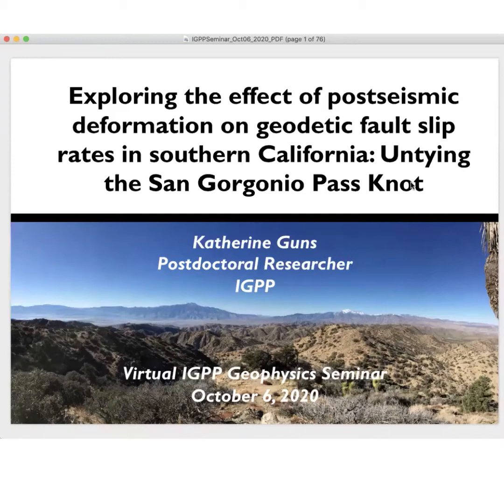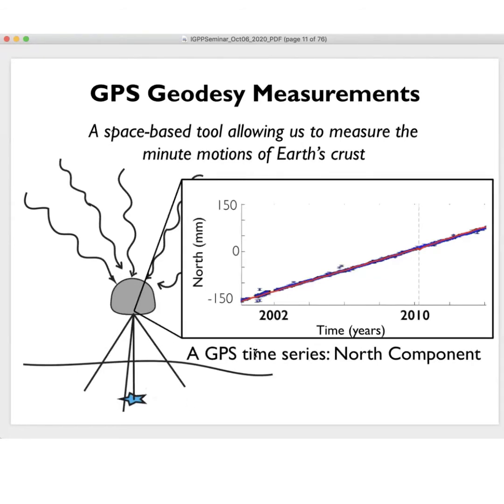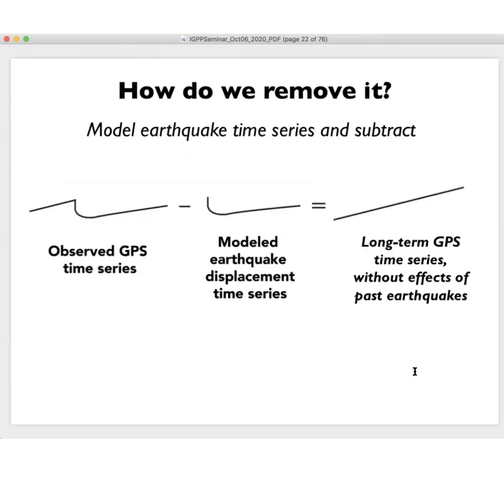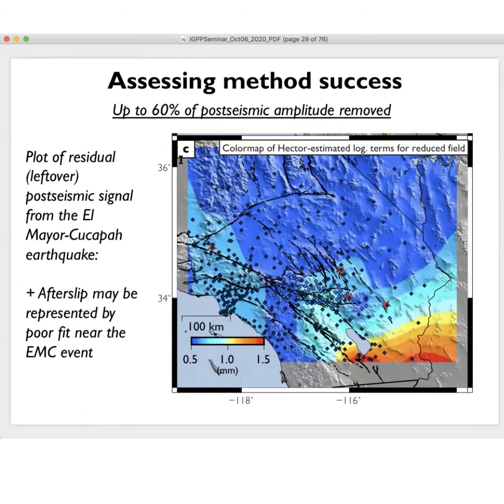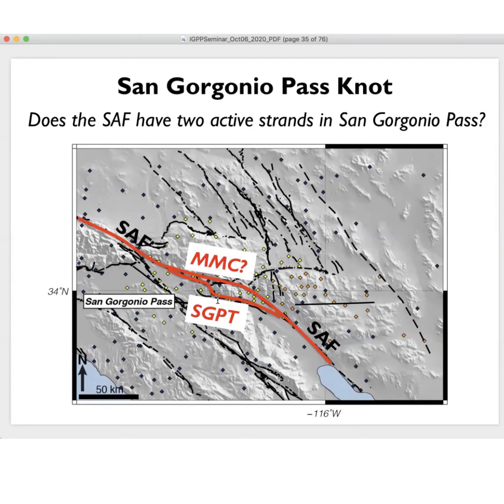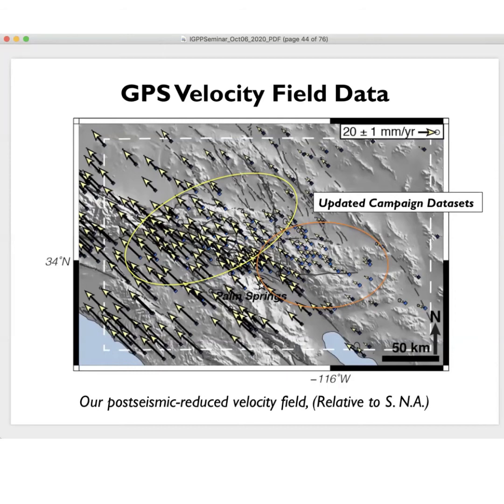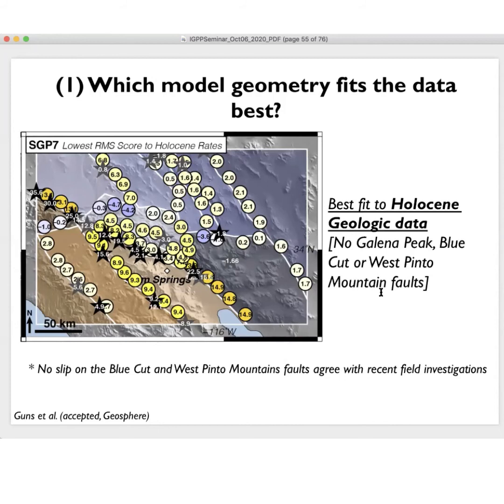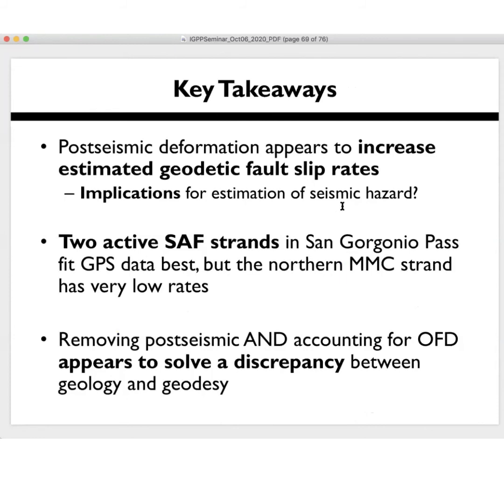IGPP Virtual Seminar Series: Katherine Guns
IGPP is pleased to share its Fall 2020 Virtual Seminar Series presentation featuring IGPP postdoc Katherine Guns. Dr. Guns's talk, "Exploring the effect of post-seismic deformation on geodetic fault-slip rates in southern California: Untying the San Gorgonio Pass Knot" occurred on October 6, 2020.